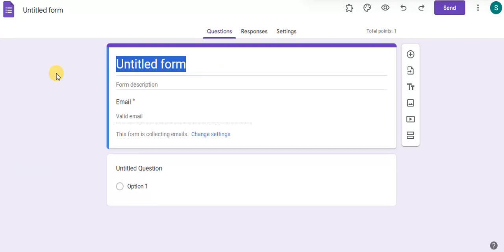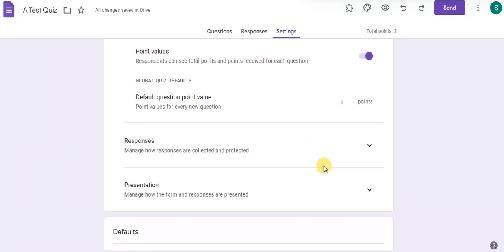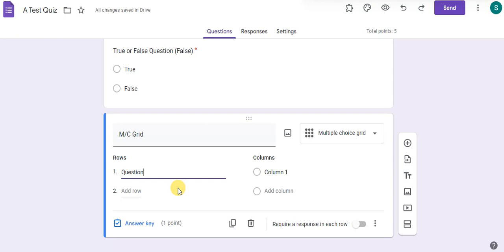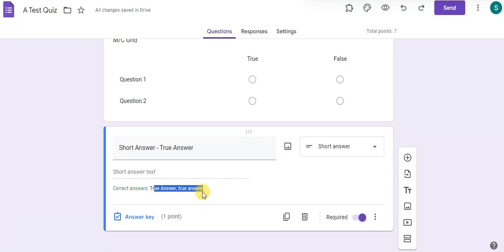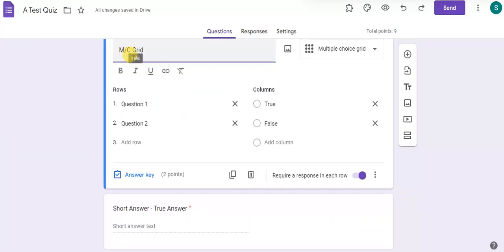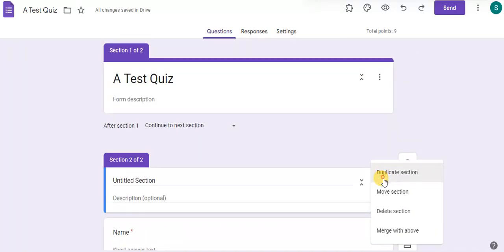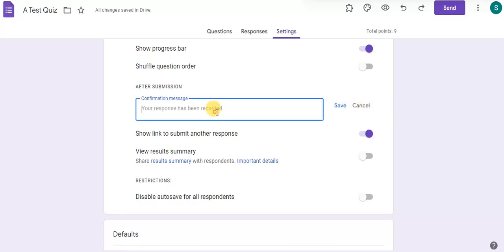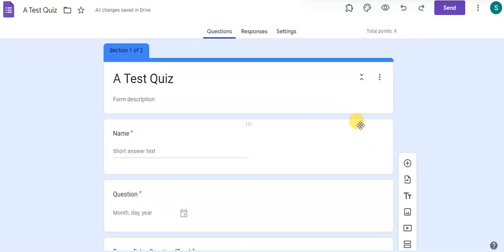Creating a Digital Quiz Using Google Forms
Description: In this video, I'll guide you through the process of creating a quiz using Google Forms, one of the easiest and most powerful tools for making online quizzes. Whether you're an educator looking to assess your students or just want to create a fun quiz for friends, this tutorial will show you everything you need to know.

What You’ll Learn:

How to set up a new Google Form
Adding multiple-choice, short answer, and other question types
Customizing the quiz with themes and images
Setting correct answers and assigning point values
How to share the quiz with others
Viewing and analyzing quiz responses
By the end of this video, you'll be able to create engaging and effective quizzes that are easy to share and analyze.